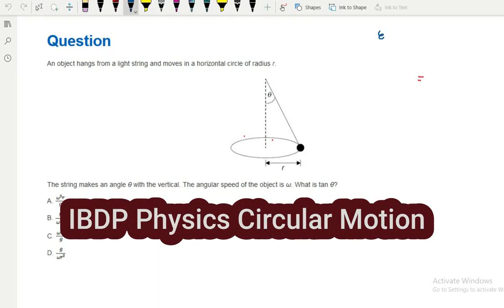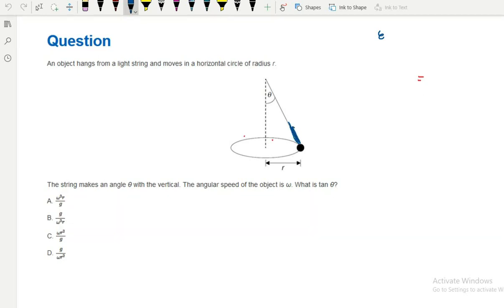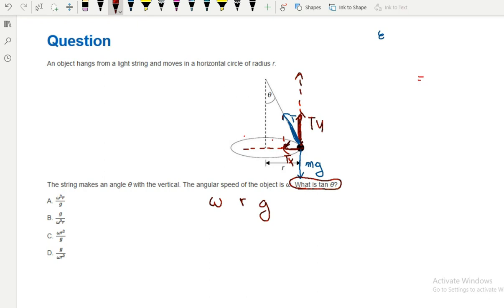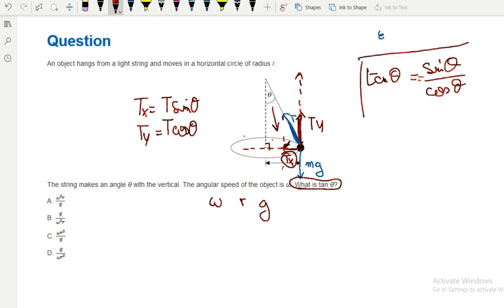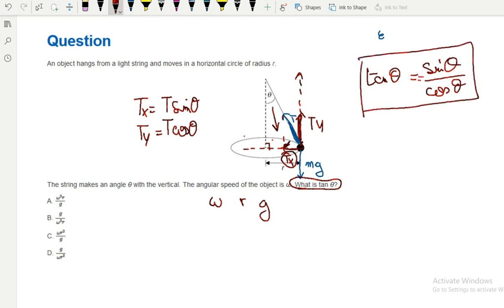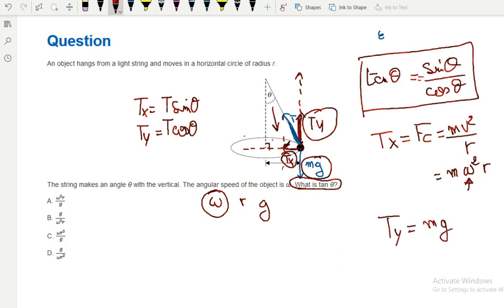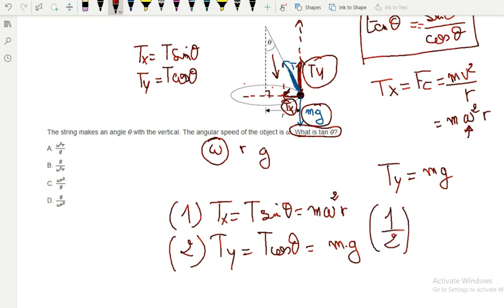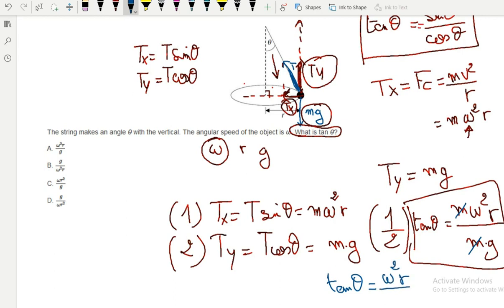IBDP Physics Paper 1/ Topic 6: Circular Motion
This question is about circular motion from past papers for the IB Physics students.